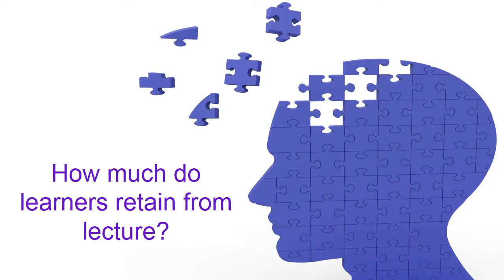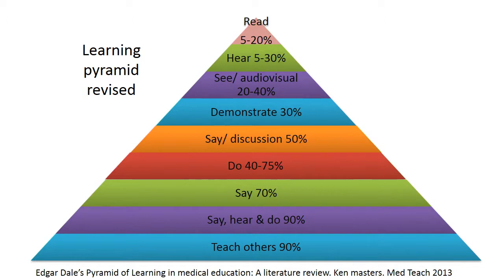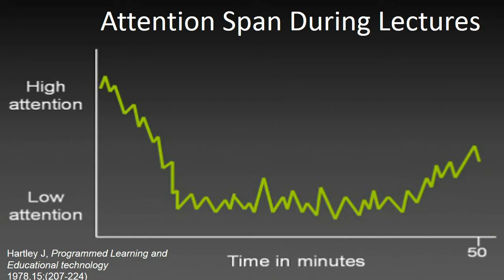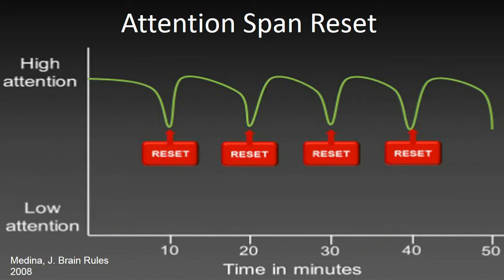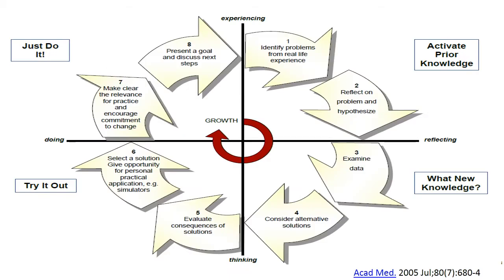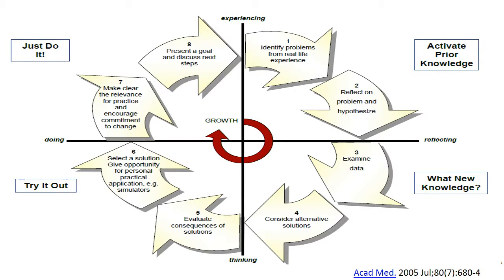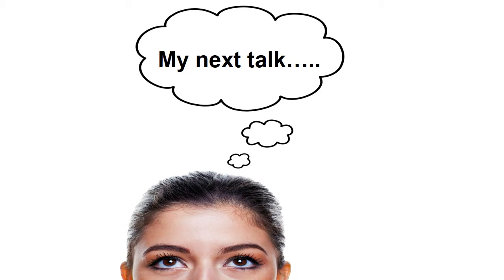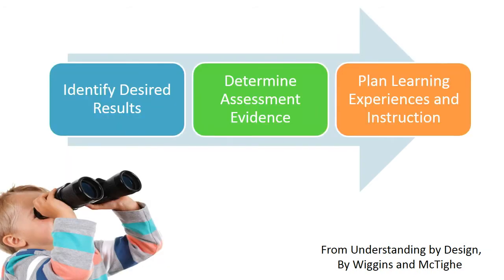Educator's Boot Camp Part One: Not Another Boring Lecture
SAEM18
Jaime Jordan, MD
Stephen John Cico, MD, MEd
Jason Wagner, MD
David Manthey, MD
Danielle Hart, MD, MACM
Susan Promes, MD, MBA